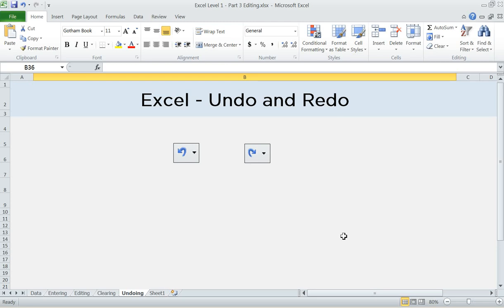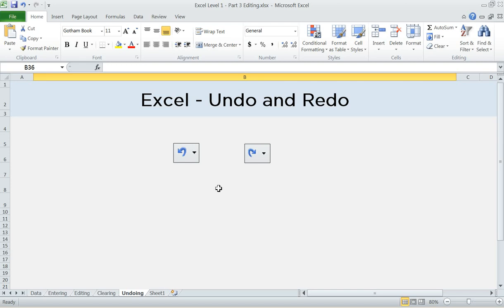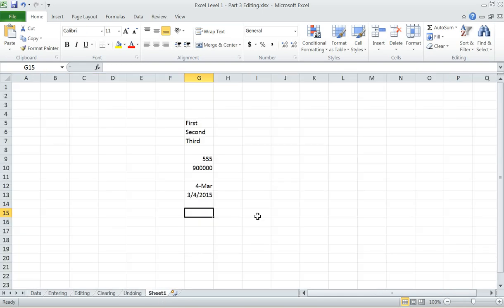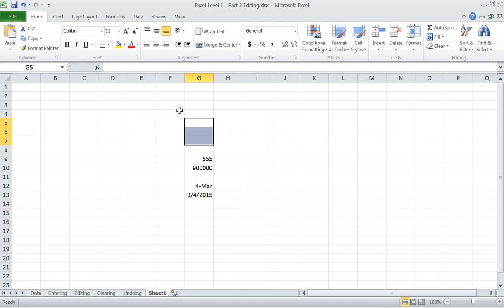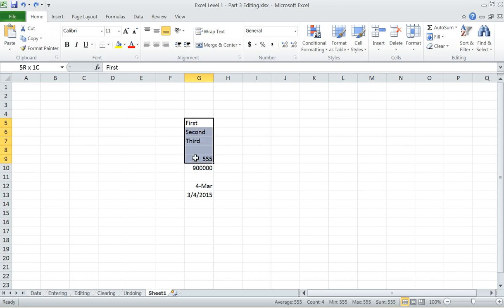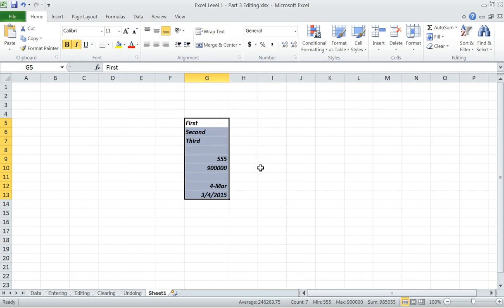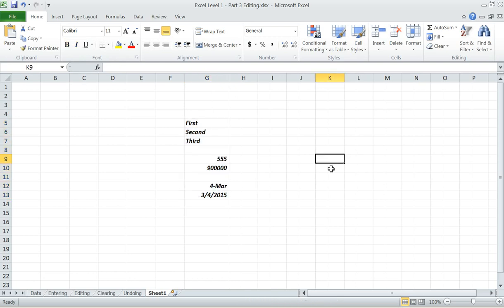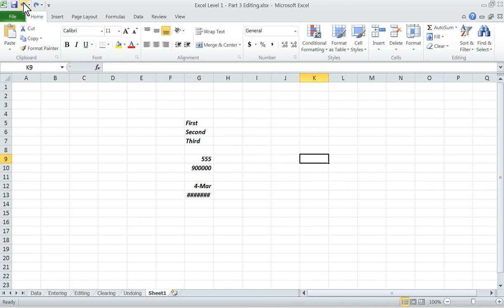4e) Undo and Redo (2:31)